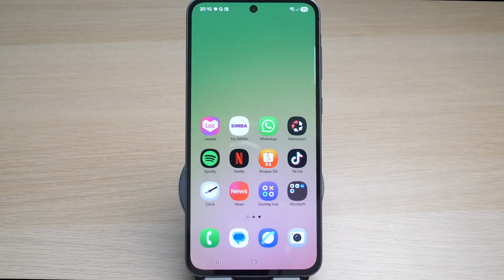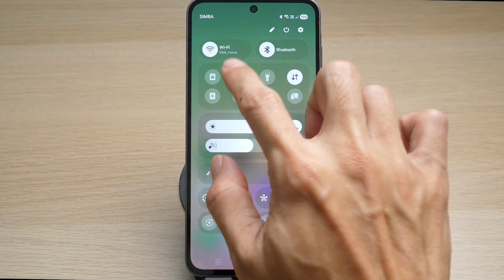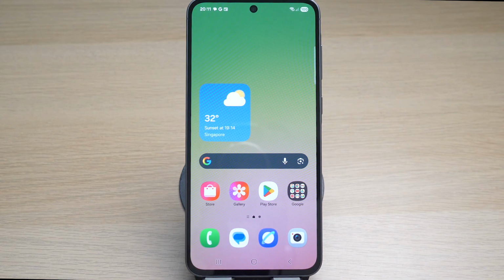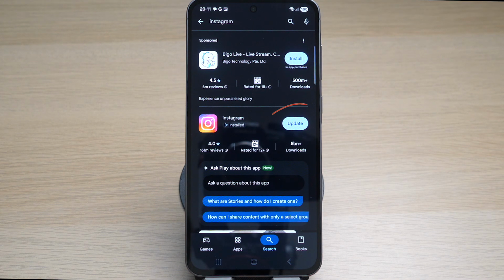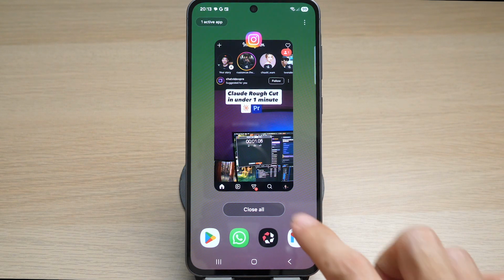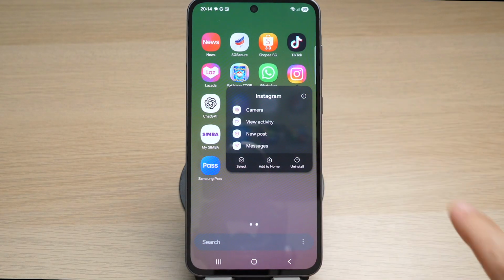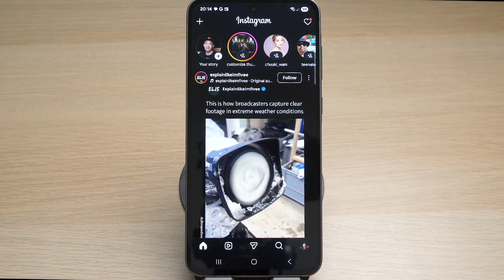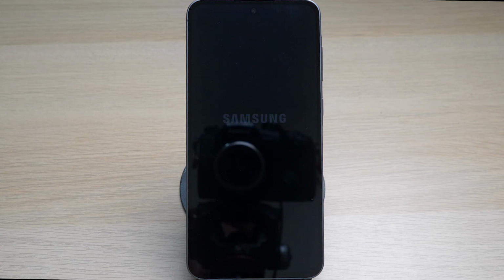How to Fix Instagram DMs Not Sending on Android Phone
In today's video I show you How to Fix Instagram DMs Not Sending on Android Phone!

HELP ME GROW MY CHANNEL
1. Click the “Thumbs Up”  LIKE button
3. Leave a comment or Question so I know how I can help
4. Share the video with others